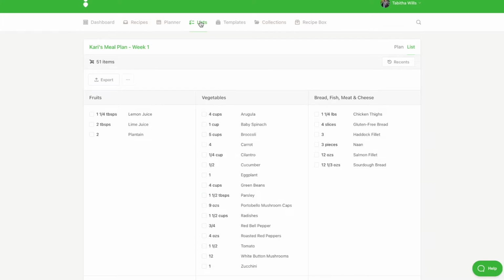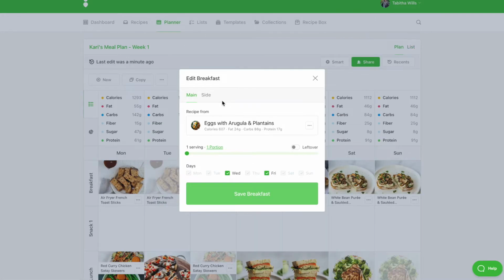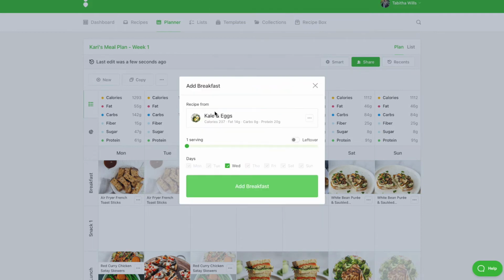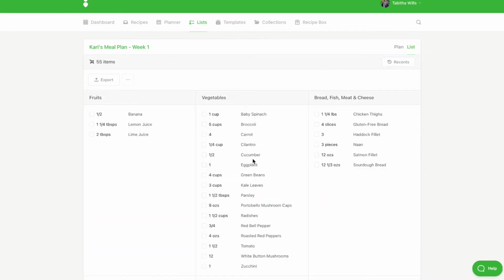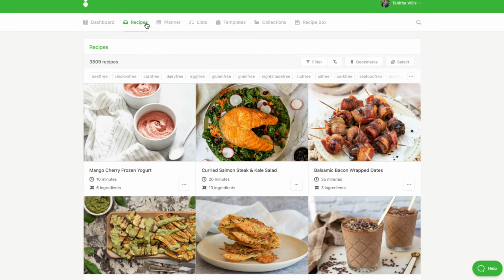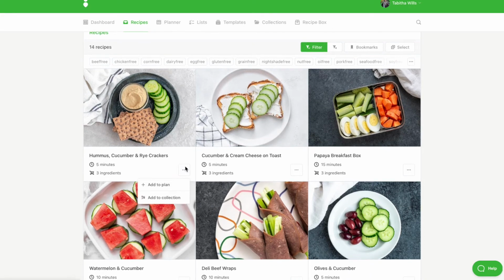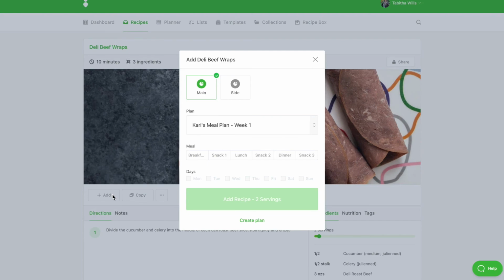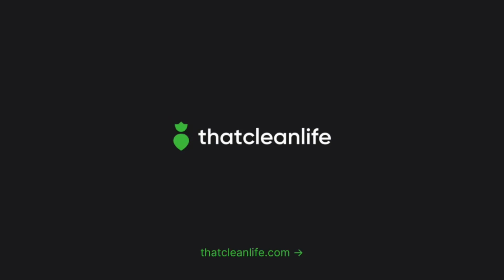How to View List Insights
In this tutorial, we show you how to view list insights.